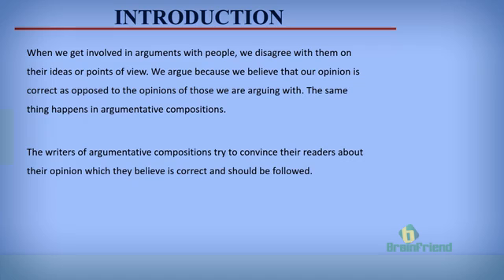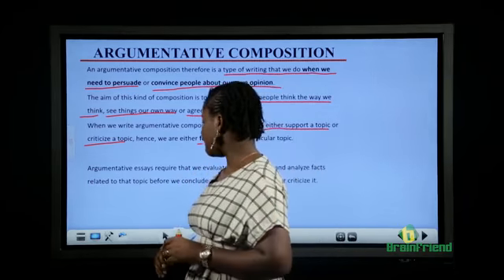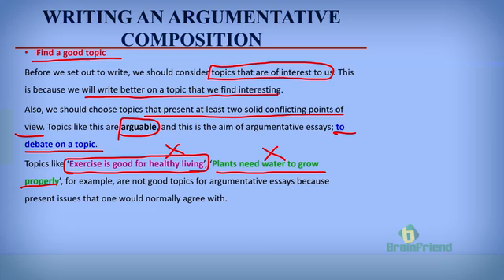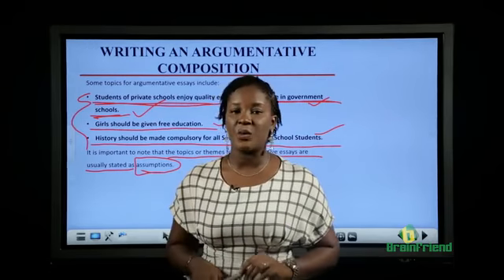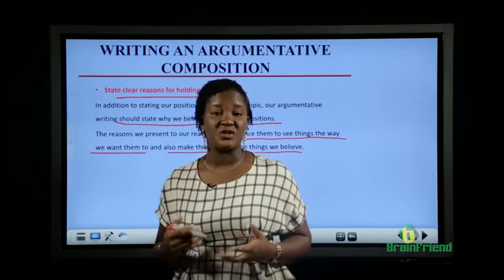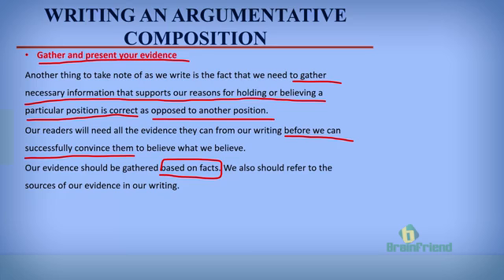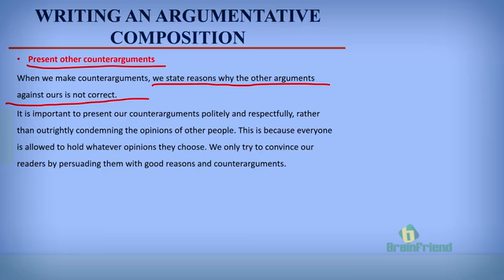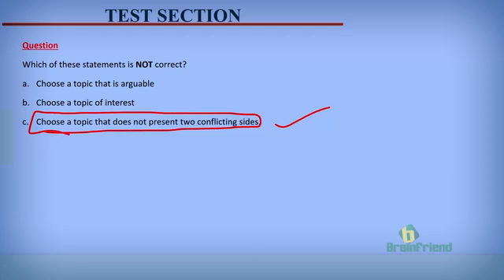Composition Writing - Part 5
Class: JSS
Subject: English Language
Theme: Writing
Topic: Composition Writing (part 5)